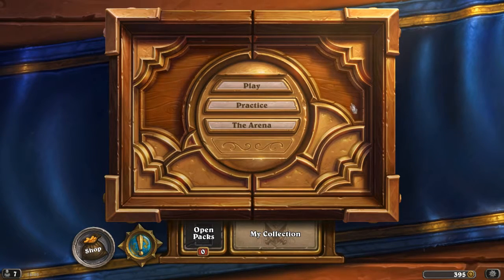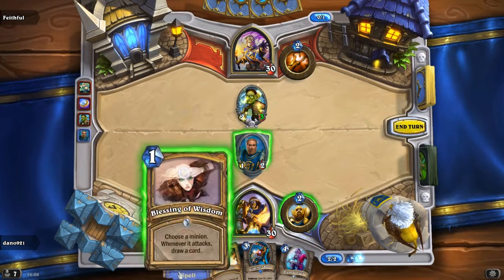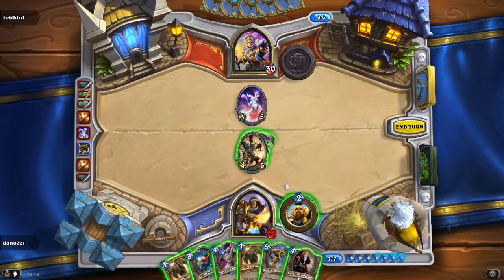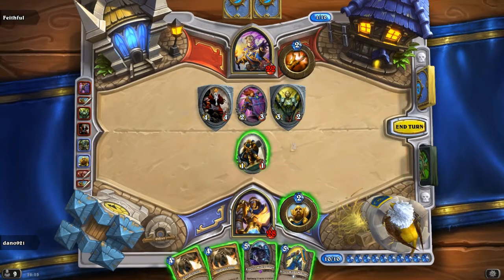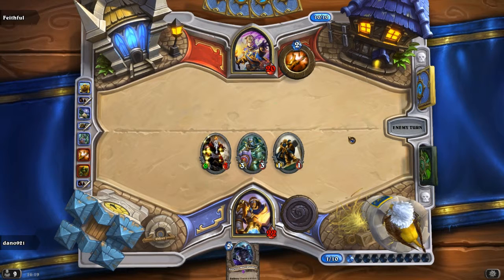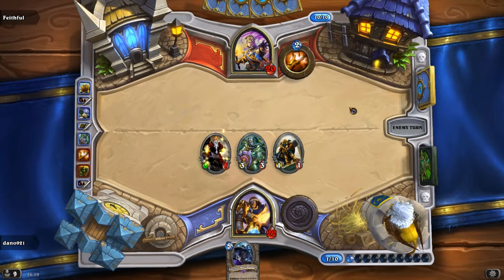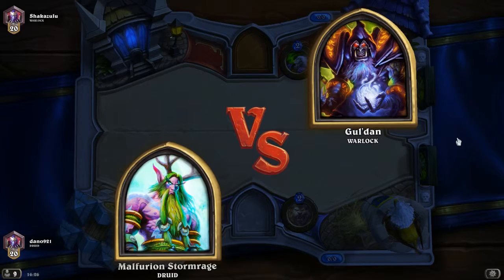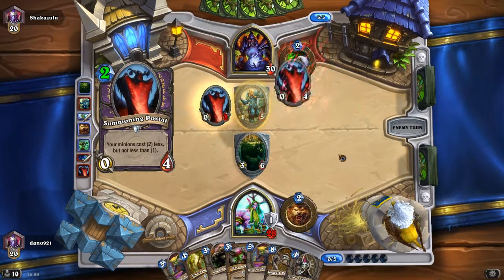Time to Play Hearthstone episode 30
today im playing hearthstone a free game from blizzard